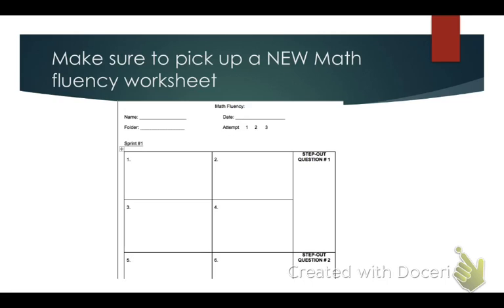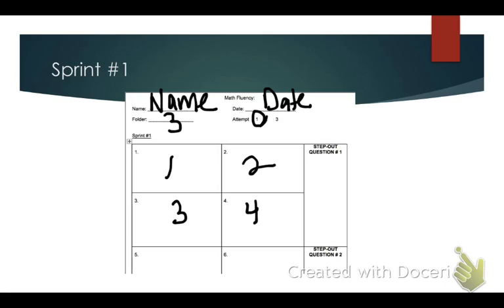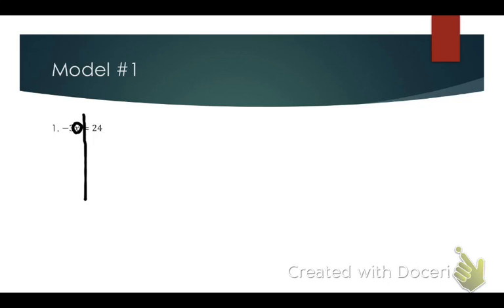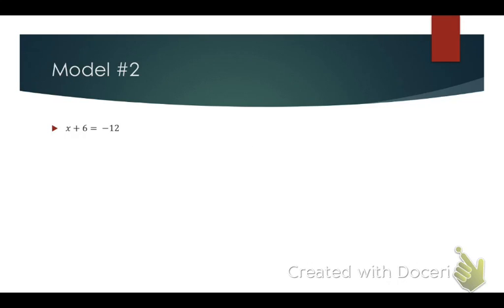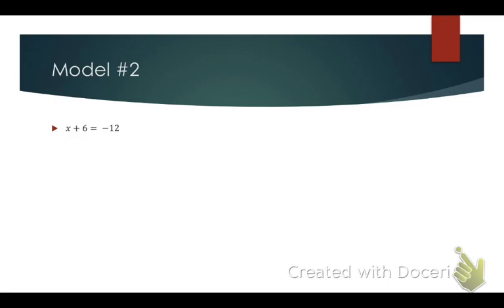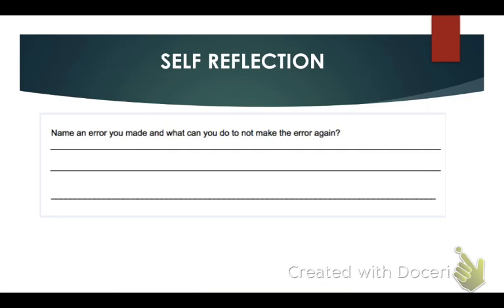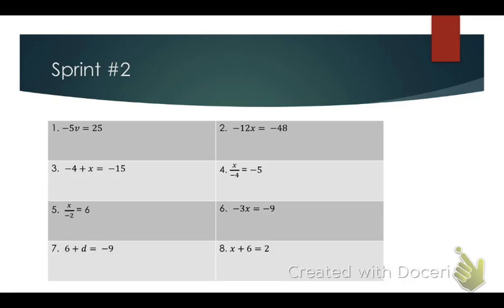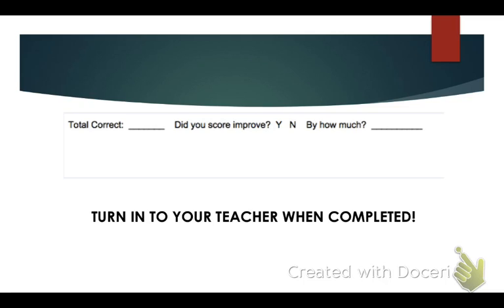Folder 3 Solving One Step Equations with negative numbers